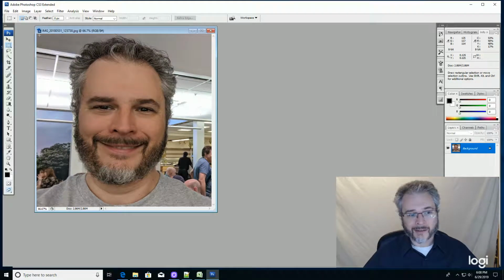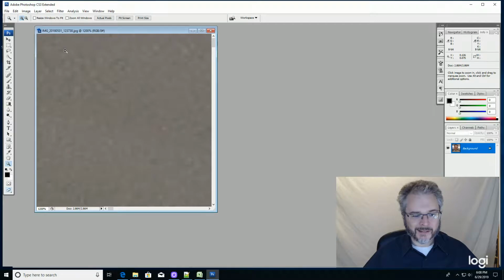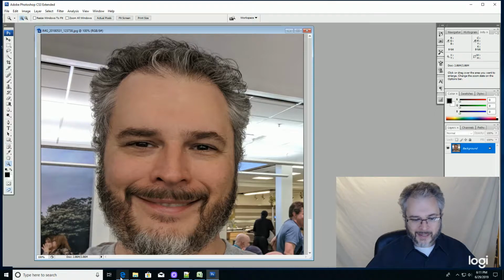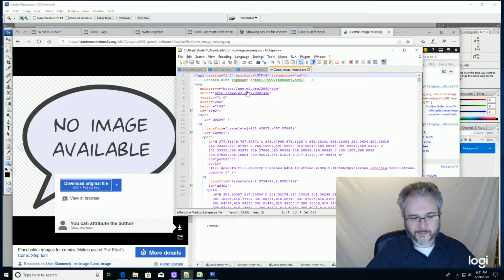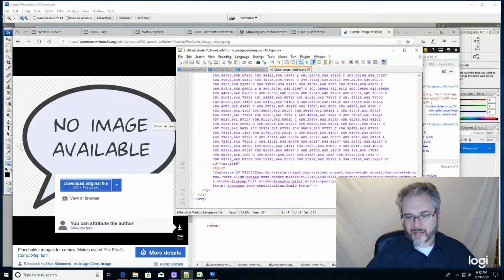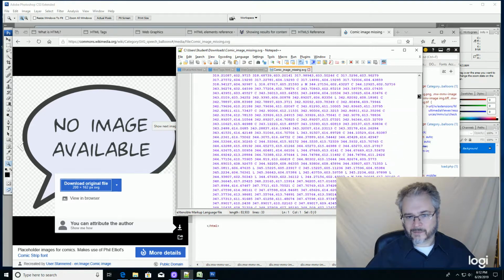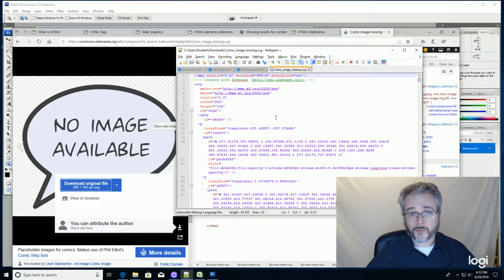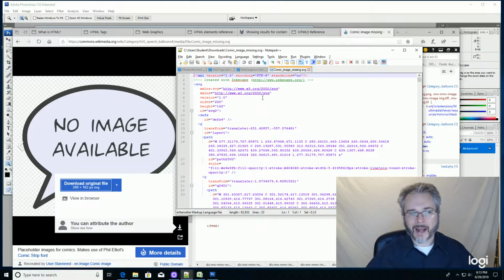36) Introduction to HTML - Web Graphics - SVG file format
Scalable Vector Graphics (SVGs) are different because they mathematically describe shapes instead of pixels. Small, possibly interactive files. Part 36/64 in the Introduction to HTML course from Developer On-Ramp with instructor Clay McKinney.